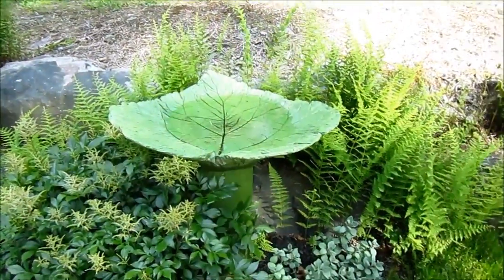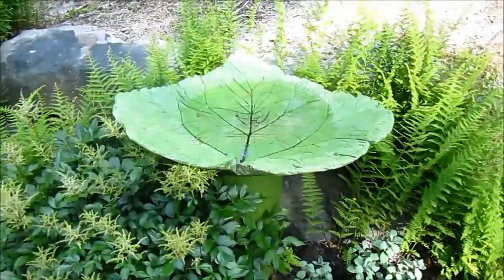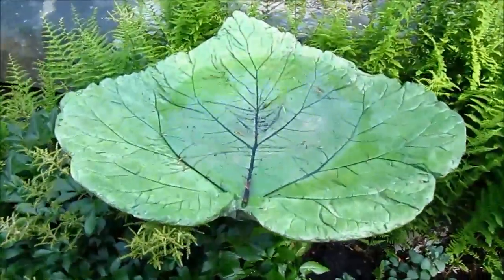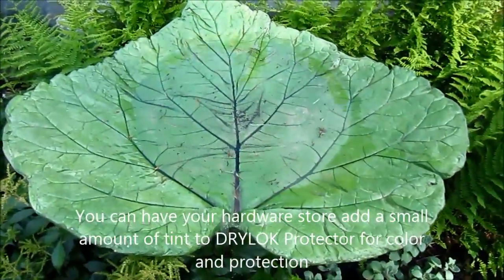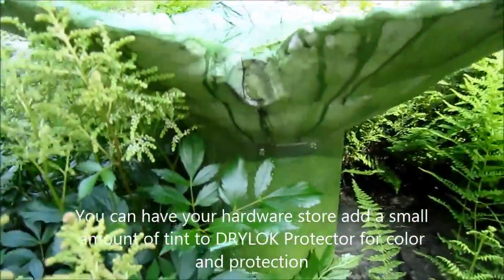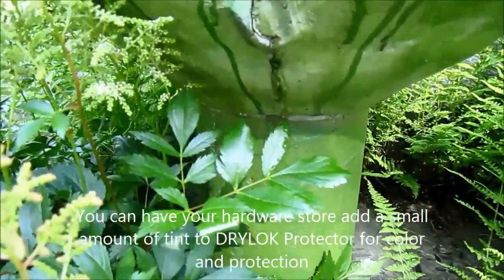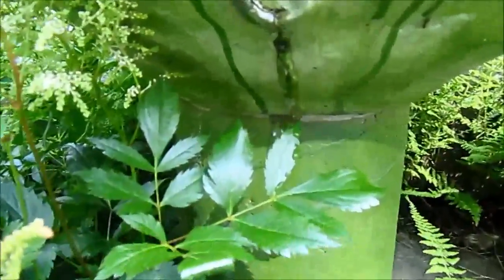How to use DRYLOK® to Repair a Bird Bath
My father made me this beautiful birdbath that I absolutely love. I colored it with DRYLOK® Concrete Protector. But after years of service, you can see that I have this leak. There is a small crack that developed that I am going to use some DRYLOK® Fast Plug and then I am going to coat it with DRYLOK® Extreme Masonry Waterproofer  and hopefully that will solve my problem. Let’s see if this works.

You can see how fine the cracks are. Mix the DRYLOK® Fast Plug with cold water so it sets slower. Mix to a thick consistency for small cracks. Just using a putty knife, patch the cracks with the DRYLOK® Fast Plug. Just work the putty knife to even the patch.  Wait for the patch to dry. A light color means it is dry as shown here. This patch is not dry yet.

After the patch has dried, paint with DRYLOK® Extreme Masonry Waterproofer. DRYLOK® Extreme is perfect for this project because it has a smoother finish than traditional Latex DRYLOK®. Paint right over the patch. This is what it looks like after the first coat of DRYLOK® Extreme. With the second coat, you want to fill all of these pin holes. This is what it looks like after the second coat. Wait 24 hours before filling with water.

And it is complete, no more leaks!